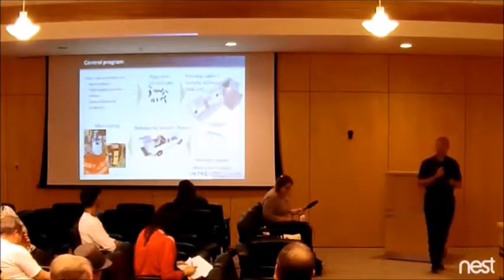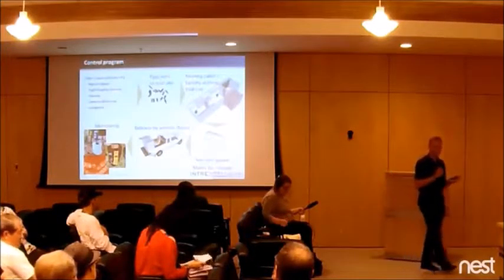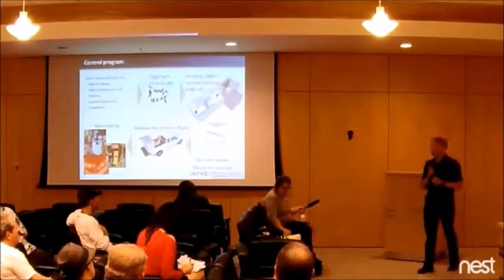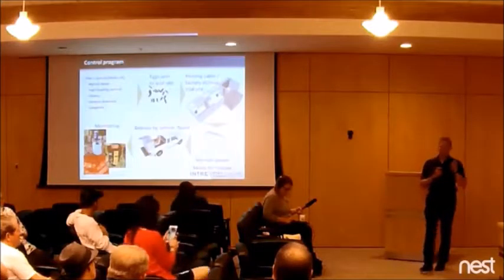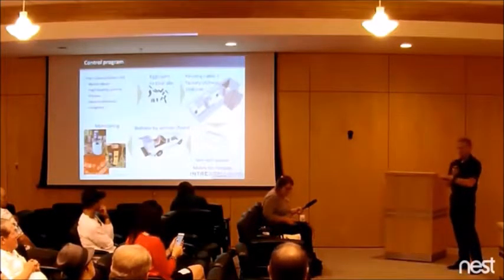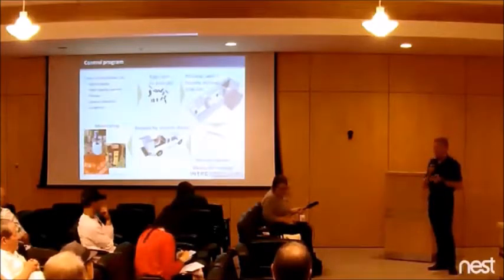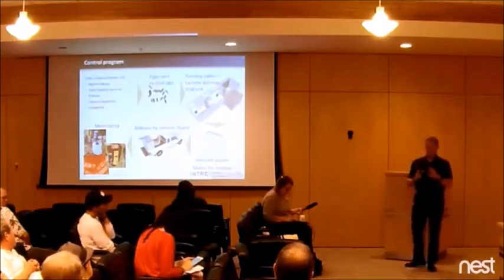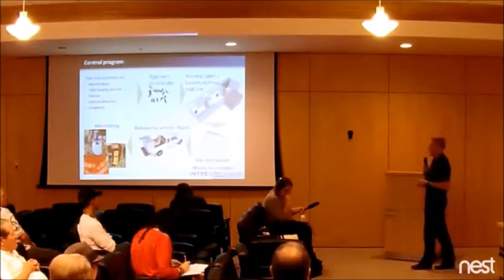Oxitec Mosquitoes eggs grown in a tray of tetracycline.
Listen to Derric Nimmo, from Oxitec as he explains about how their genetically modified eggs are cultivated in a tray of tetracycline.
Notwithstanding the provisions of sections 106
and 106A, the fair use of a copyrighted work,
including such use by reproduction in copies or
phonorecords or by any other means specified
by that section, for purposes such as criticism,
comment, news reporting, teaching (including
multiple copies for classroom use), scholarship,
or research, is not an infringement of copyright.

This is for educational use and not for profit.

Say NO to Genetically Modified Mosquito release in the Florida Keys! Please sign the petition!